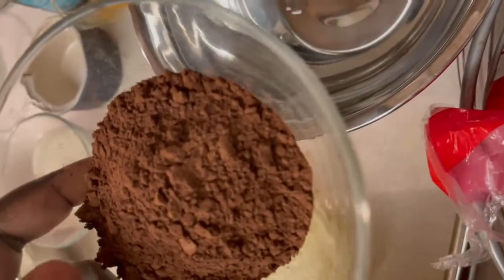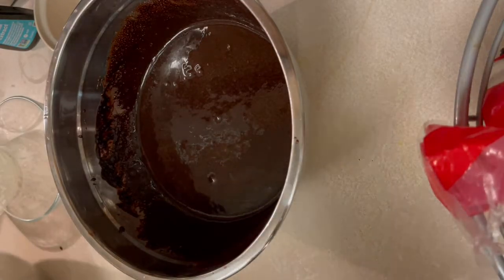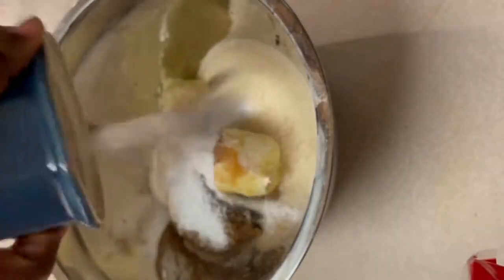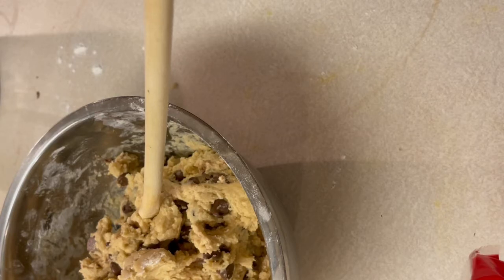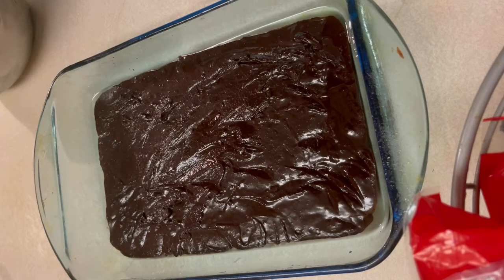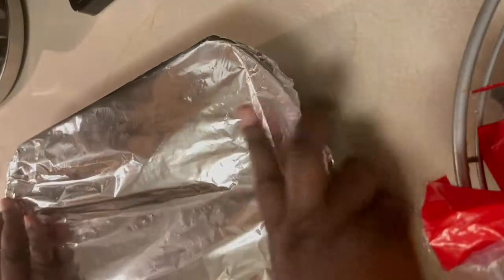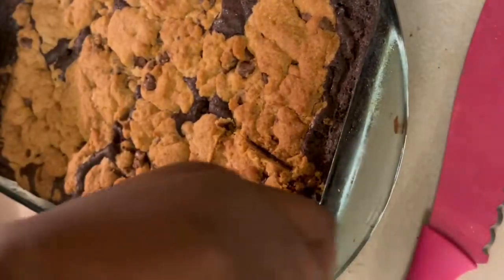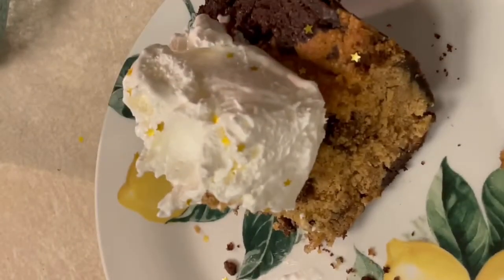Sweet Dreams🧘🏾‍♀️🛌😌: Crownies👑